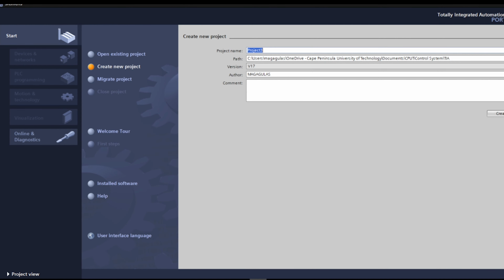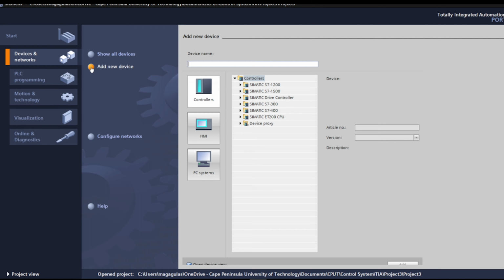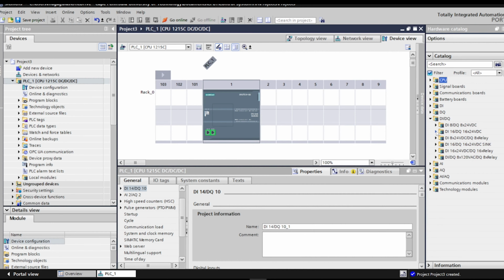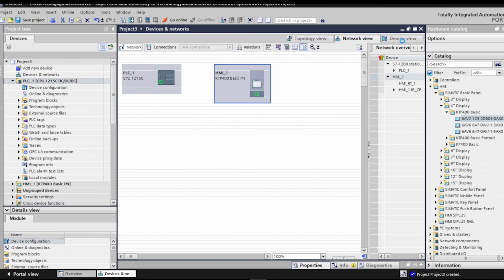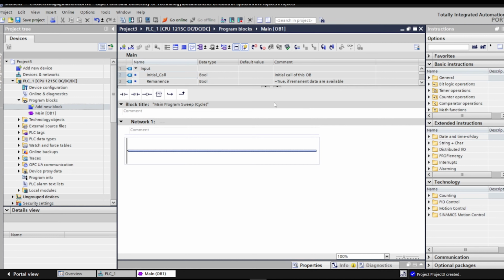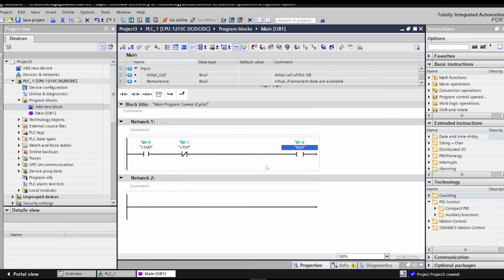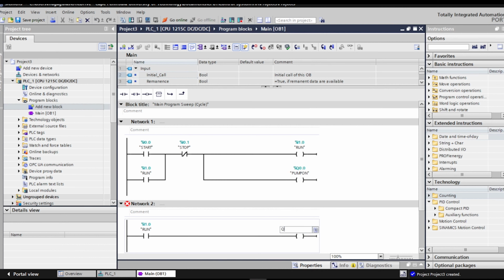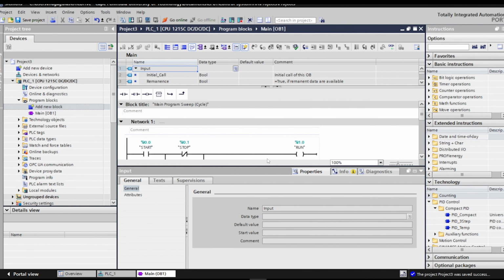Introduction To Siemens TIA Portal V17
Setting up the PLC Program for a PLC project using TIA Portal V17